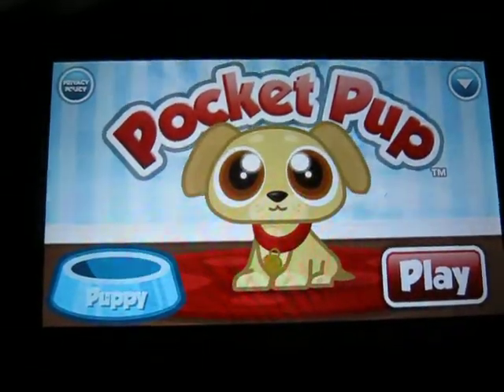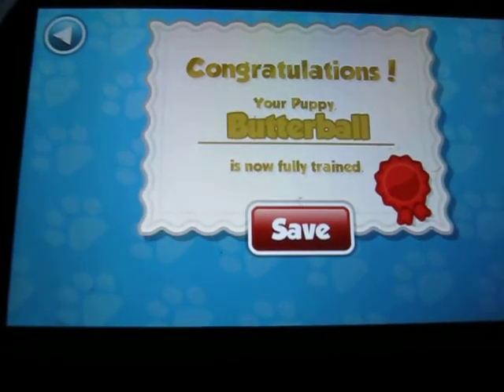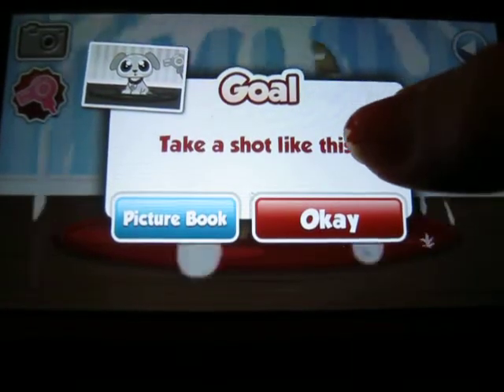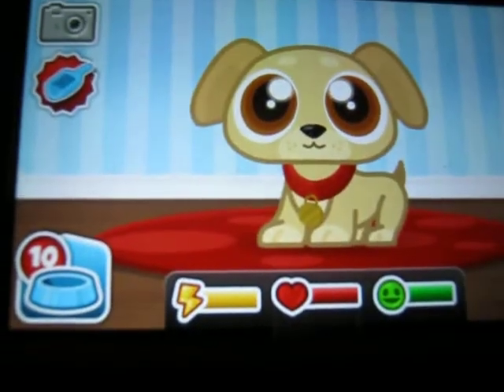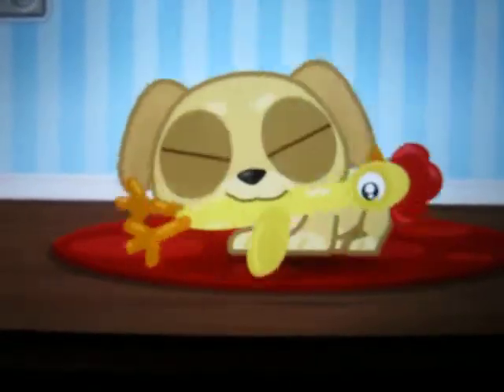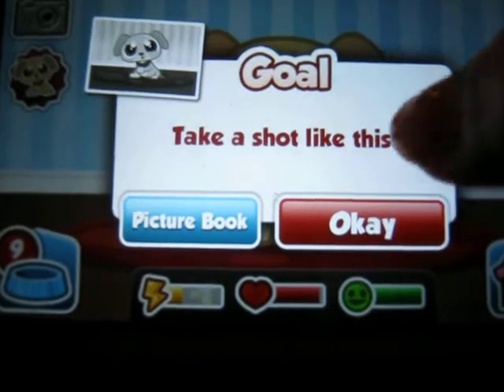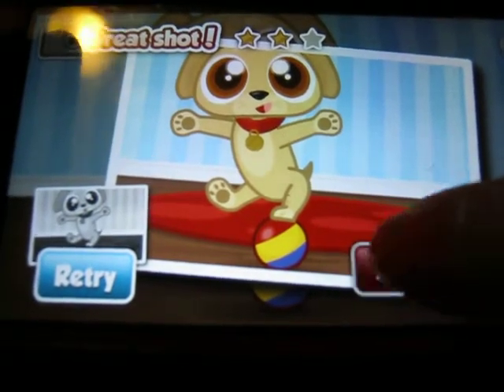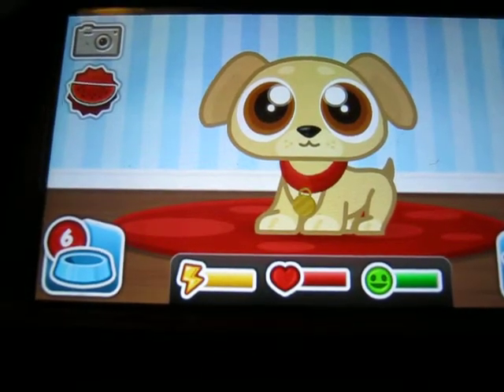Pocket pup: Butterball!